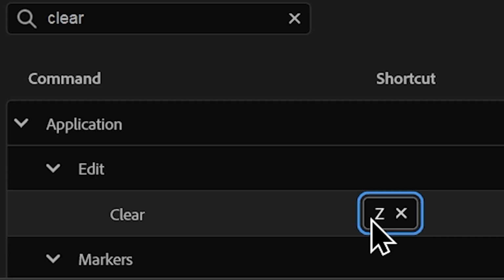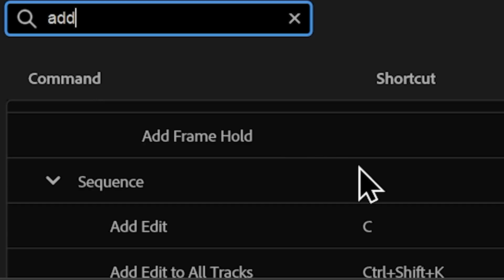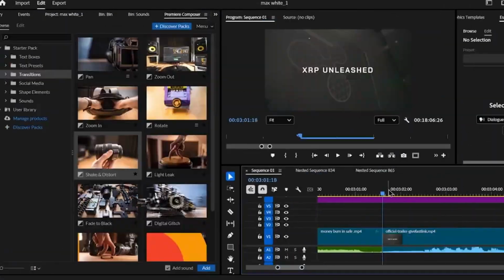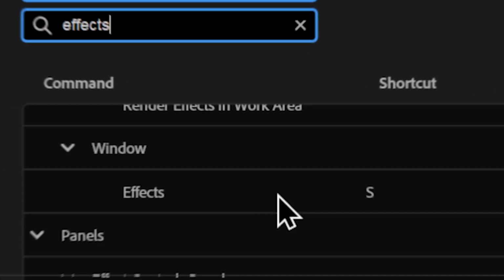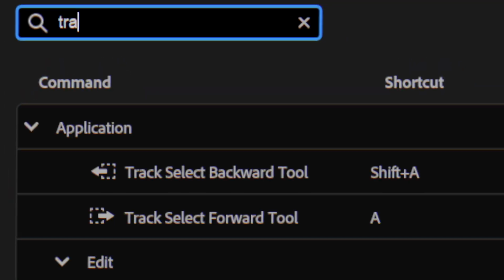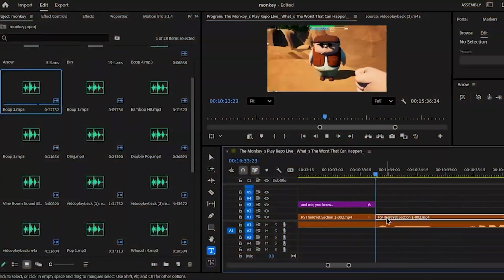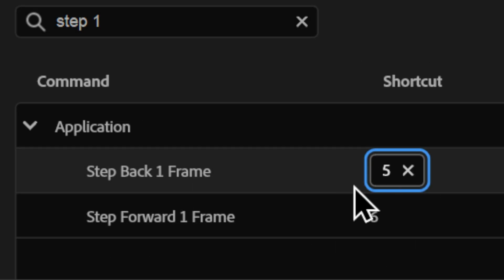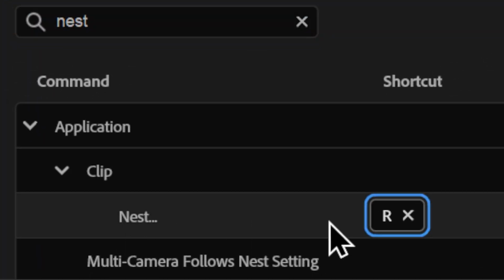How To Edit Faster In Premier Pro